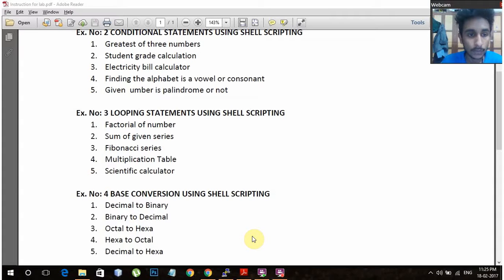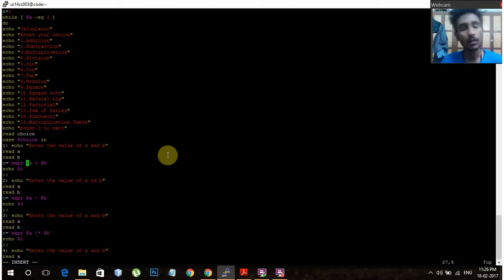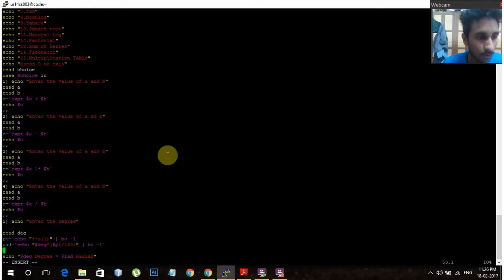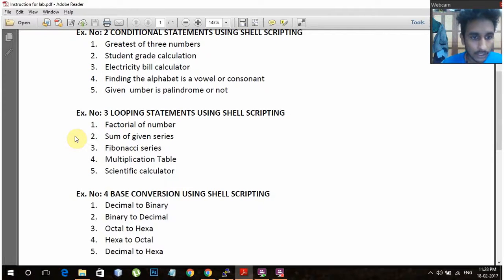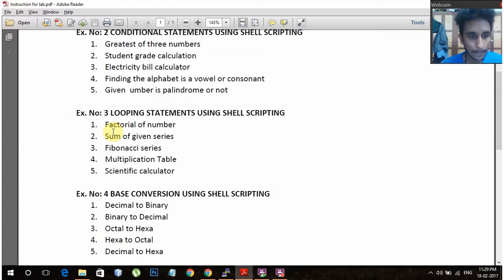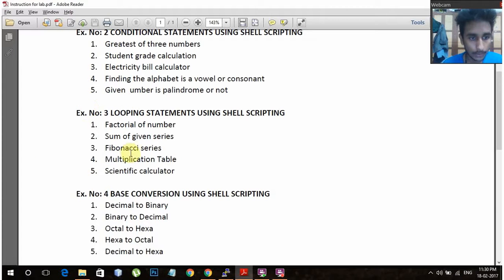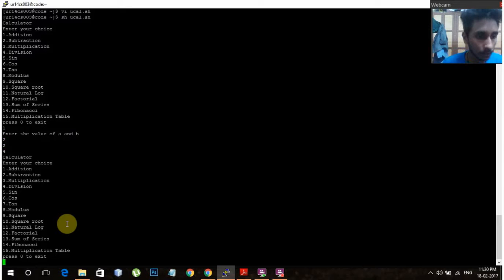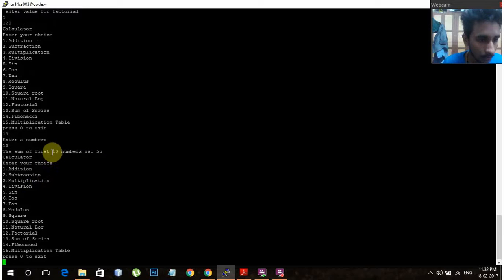Unix Architecture Ex-3